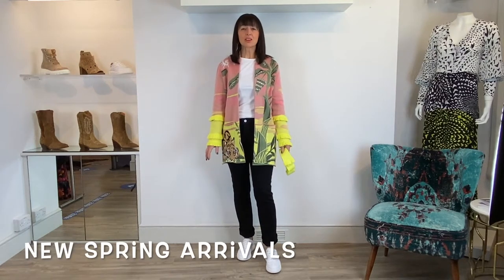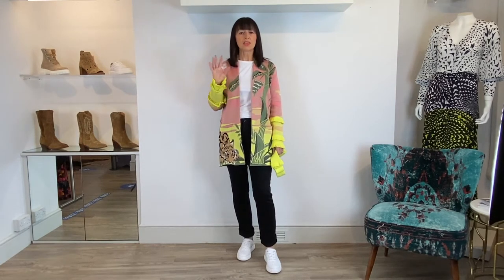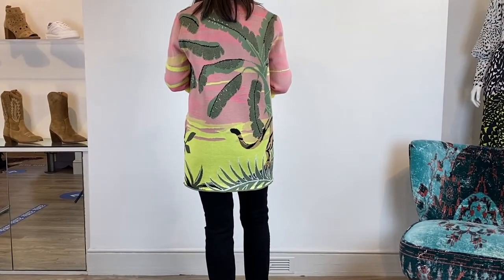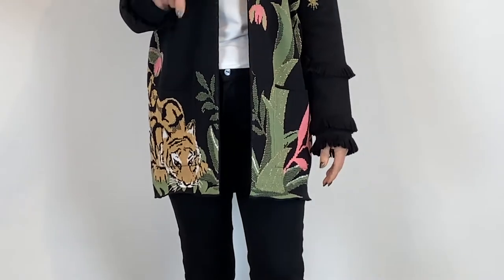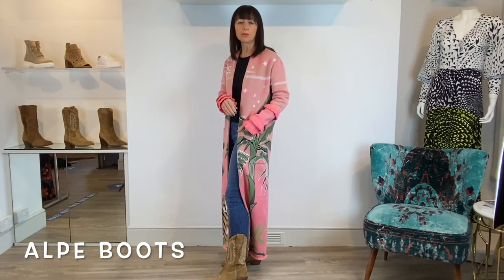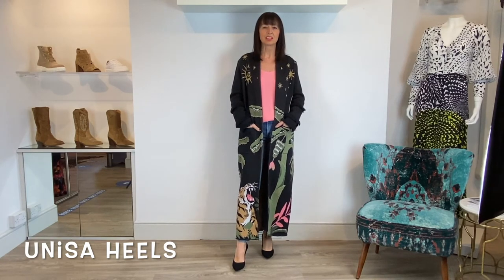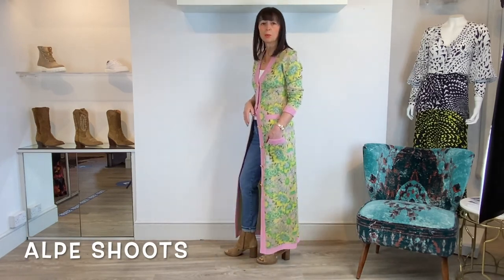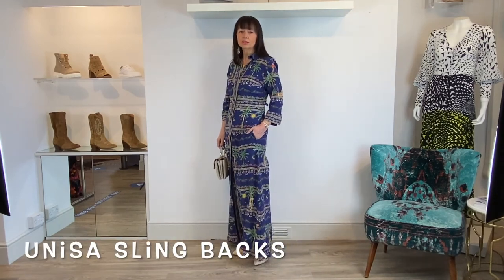Boutique Stylist - In Love With Hayley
Our new spring drop of Hayley Menzies has landed so watch Leonie's 9 minute video on how she's styling them. It includes the new Alpe beige biker boot, peep toe shoot and self-colour embroidered beige western boots.

You can view all our weekly Boutique Styling videos on our website and buy direct from us: